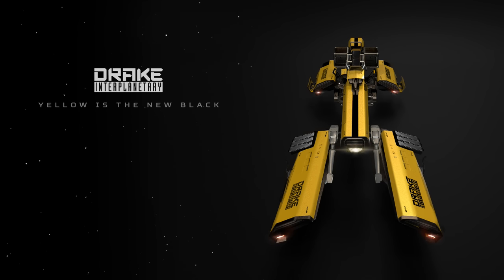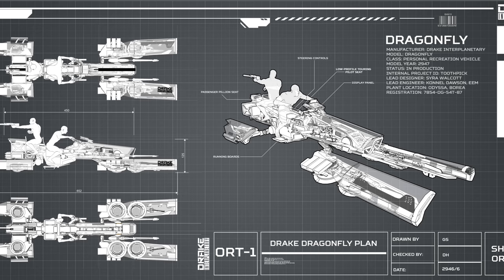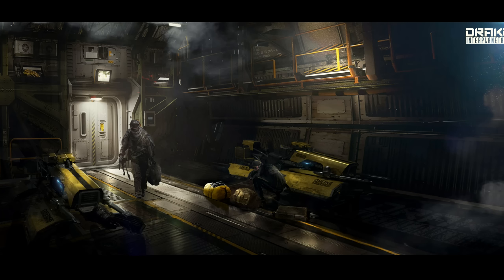Drake Dragonfly Whispers Thru The Jump Point Episode 28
I take a look and talk about the new small concept ship the Drake Dragonfly

Music from the unofficial Star Citizen Soundtrack by Caden L Welborn please go